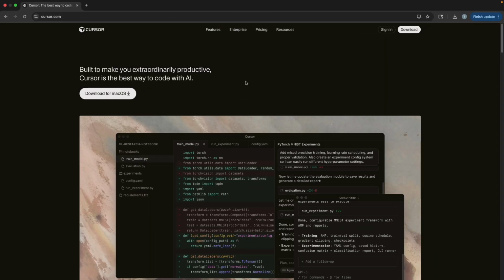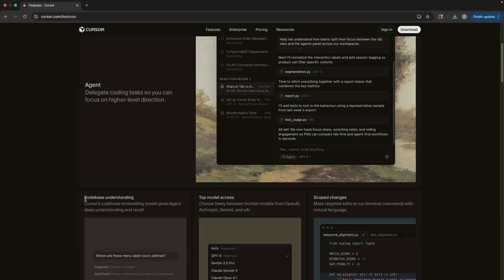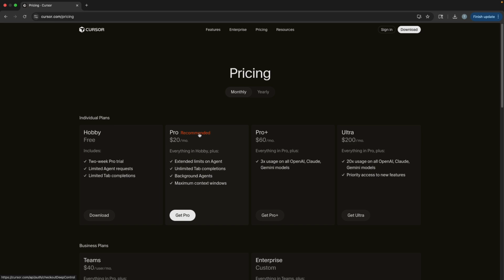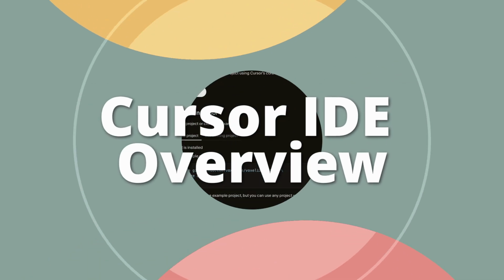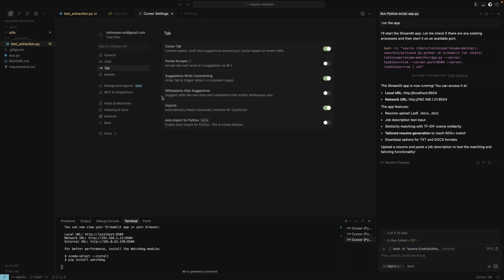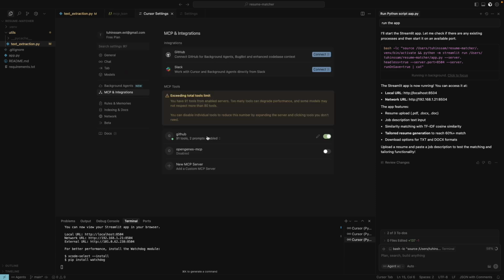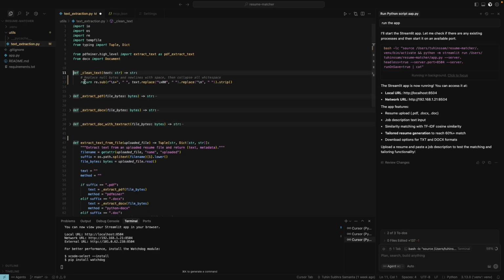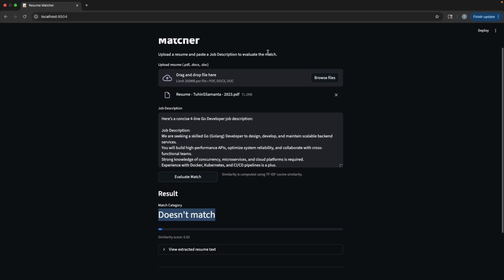Cursor AI Review | Best AI Coding Assistant?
In this video, we provide a complete **Cursor AI Overview** and explain how this next-gen AI-powered IDE is transforming the way developers code. 🚀

Cursor AI combines the power of **AI coding assistants** with a lightweight editor, making it easier to write, debug, and understand code faster. Whether you’re a beginner or an experienced developer, this tool can significantly boost your productivity.

👉 What you’ll learn in this video:
- Key features and benefits of Cursor AI
- How Cursor AI helps developers code faster
- Why developers are switching from traditional editors

If you’re looking for an **AI IDE** or a powerful **AI coding assistant**, Cursor AI might be the perfect choice for you.